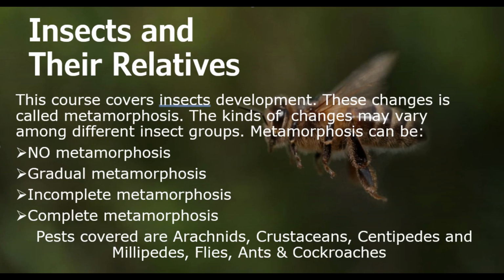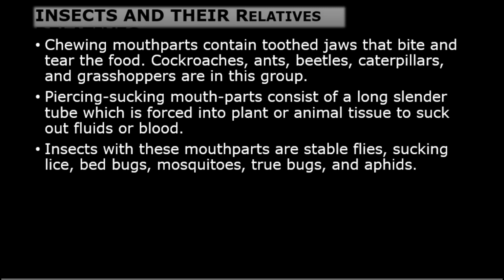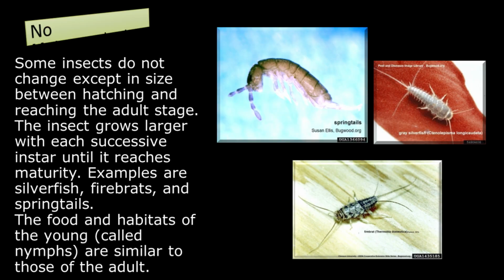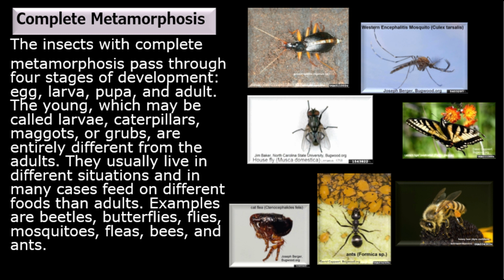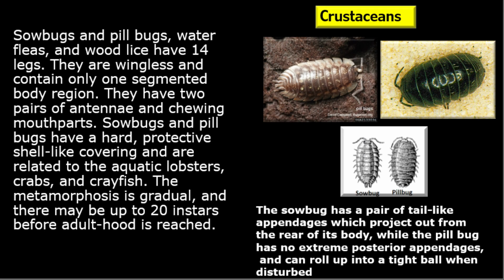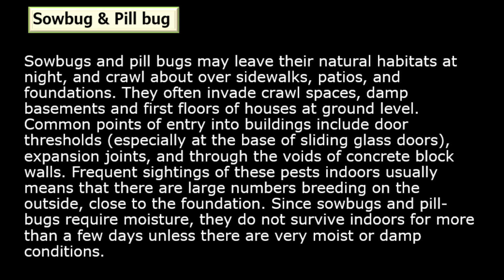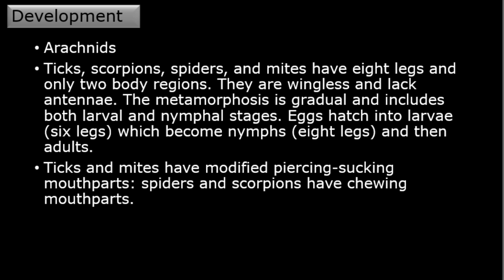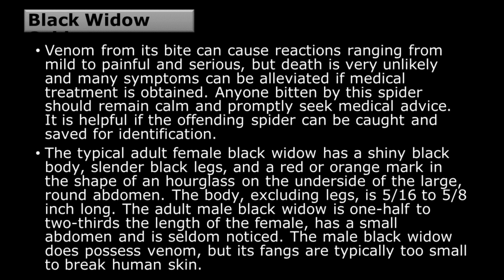Insects and Their Relatives Course